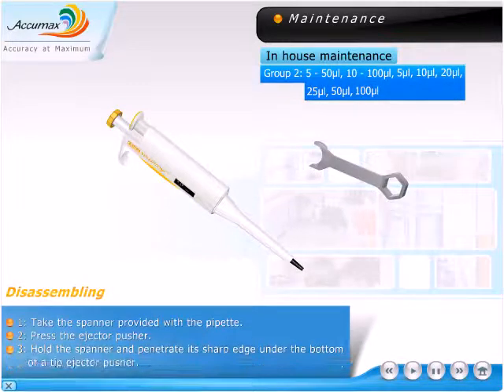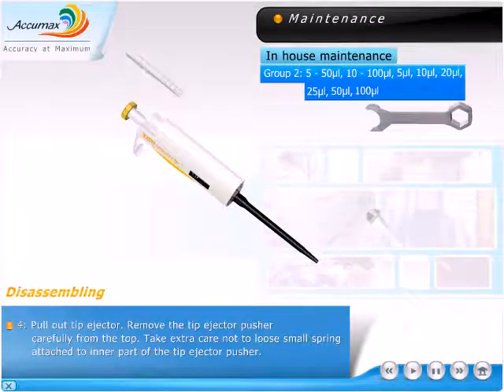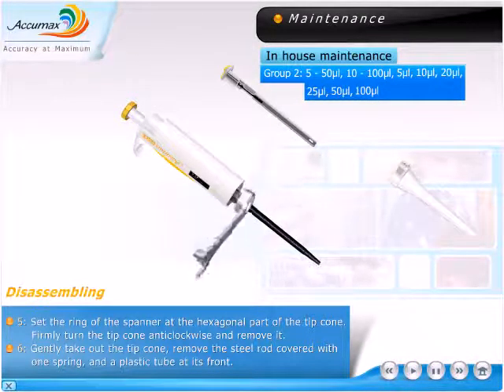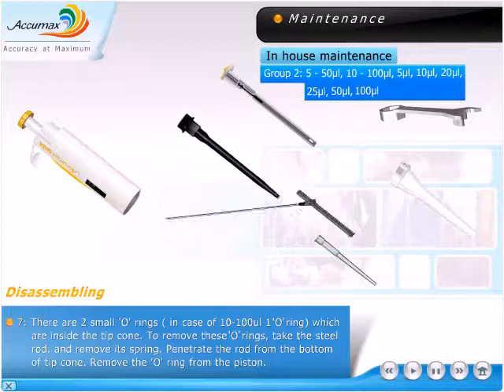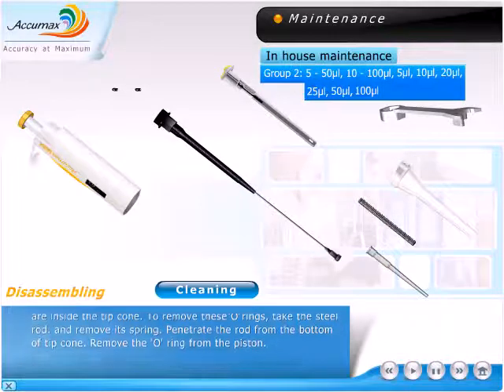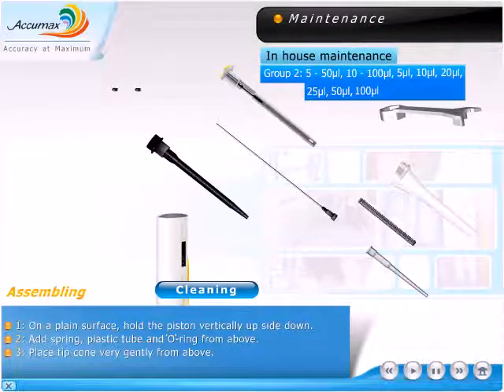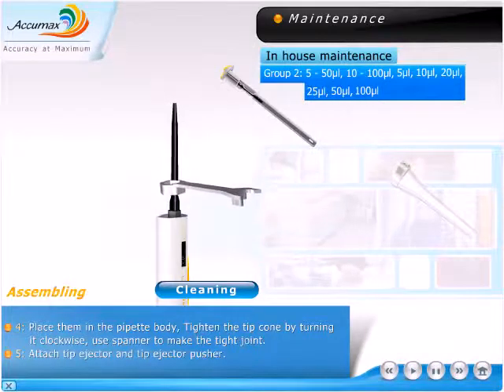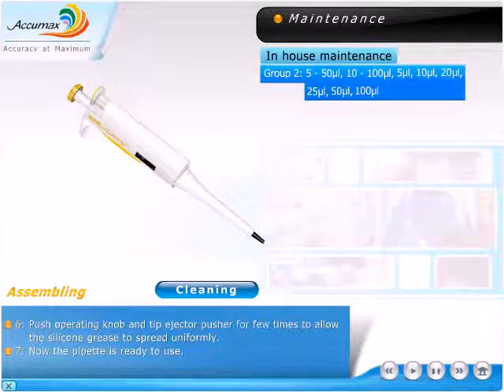Pipette Maintenance Part-2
Achieve the best results out of your pipette, It is advisable to maintain them regularly. Here is Pipette Maintenance Part-2.